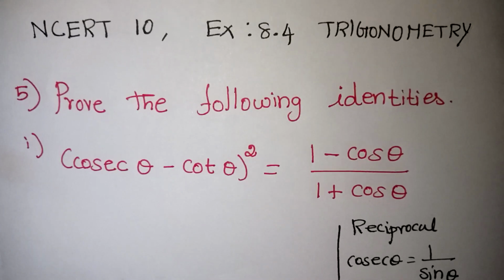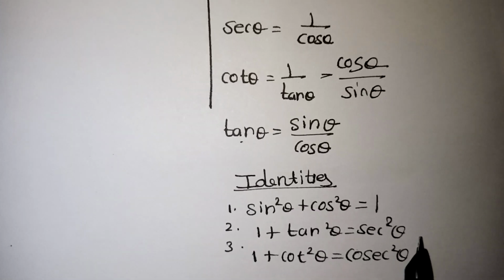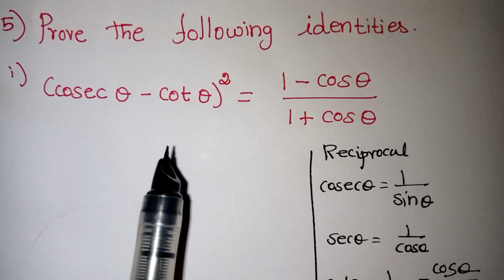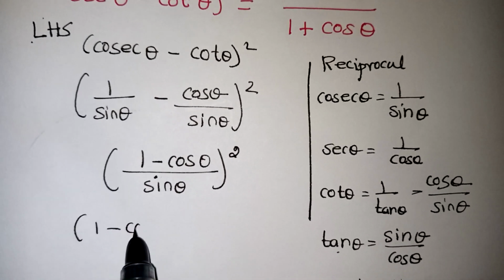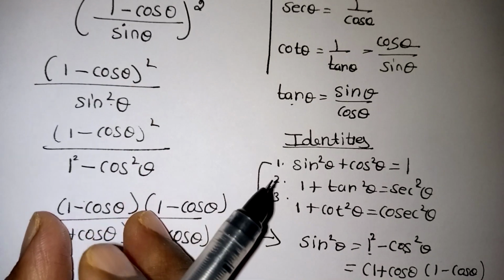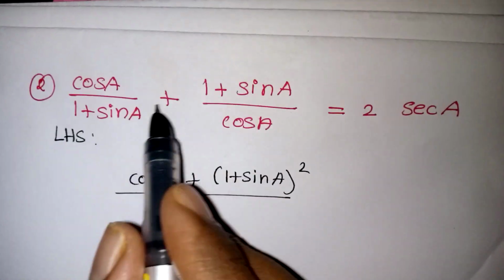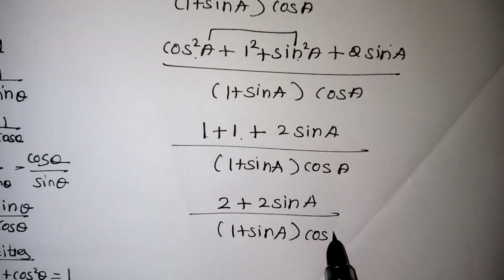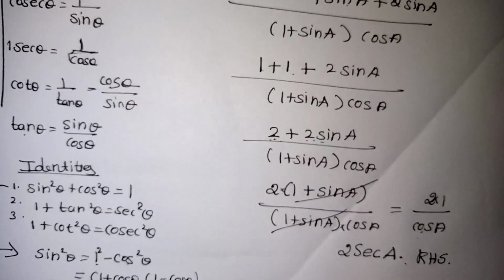TRIGONOMETRY , EXERCISE 8.4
Ncert 10th trigonometry ex no:8.4,question no:5(i,ii) well explained in english